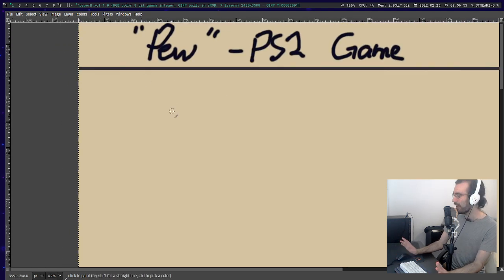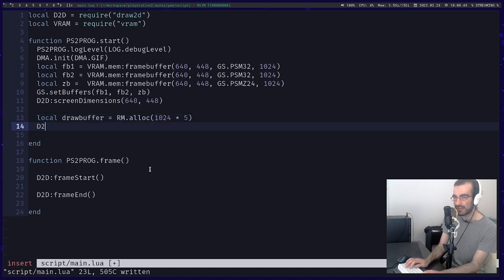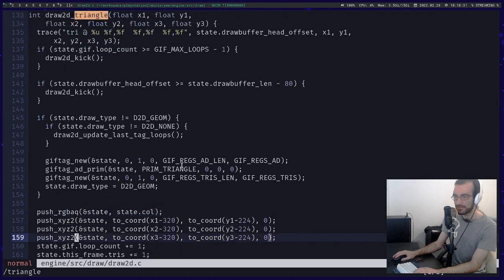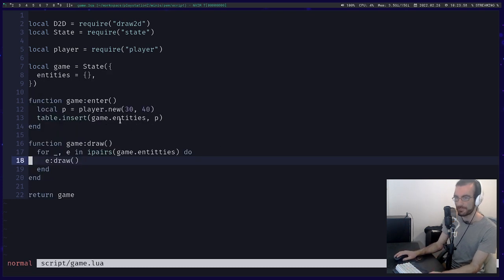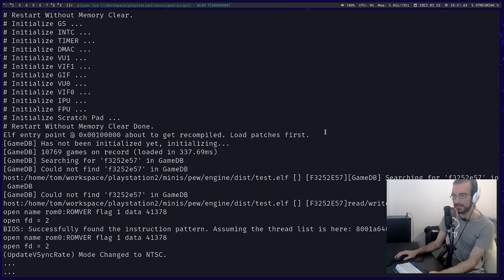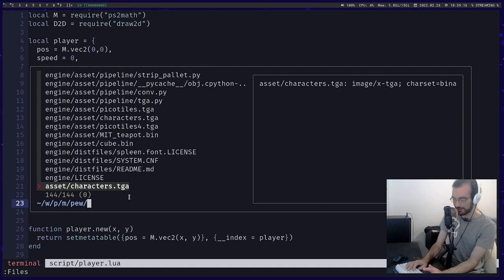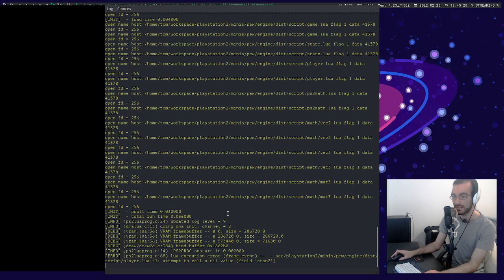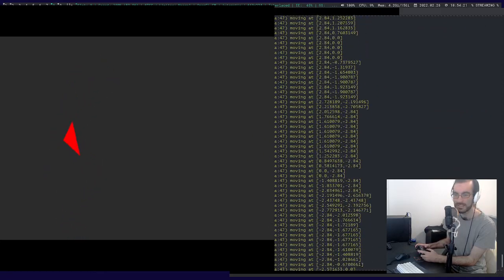Building a Simple Playstation 2 Game LIVE (Part 1) - Player Controller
Time to start consuming my own library and build a simple game! We're still in 2D for now, 3D graphics are coming but it'll be a huge step. There is a lot of important tech to get right just in 2D. This library will have a proper release soon!